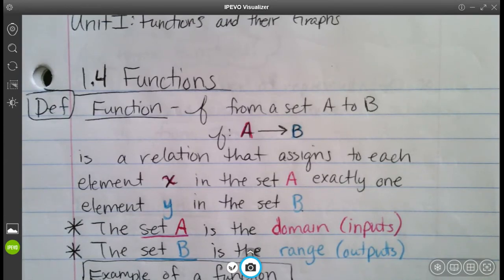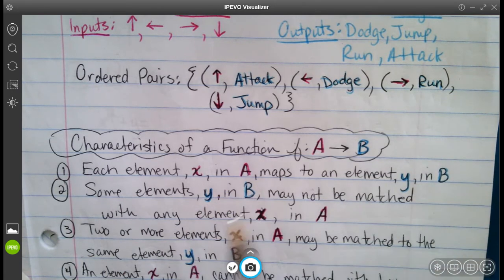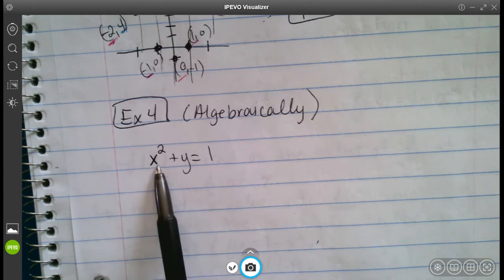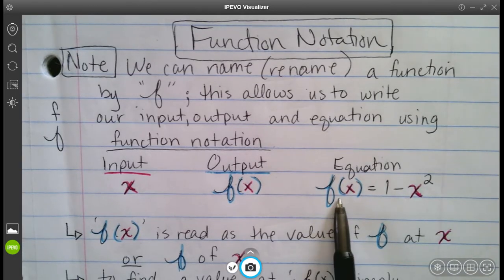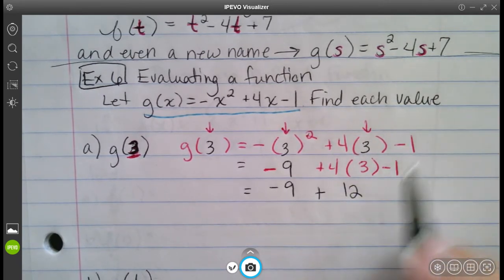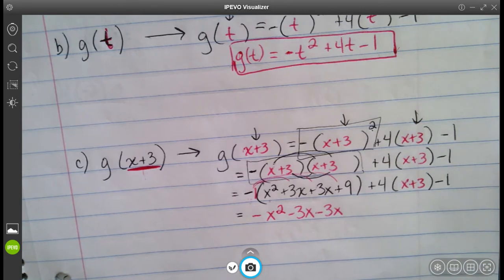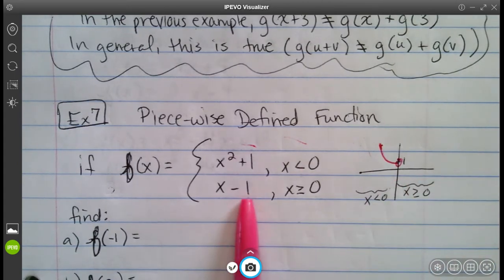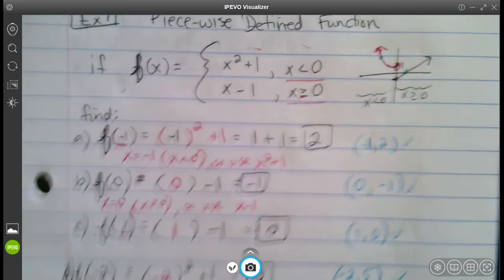1.4 Functions (part 1)